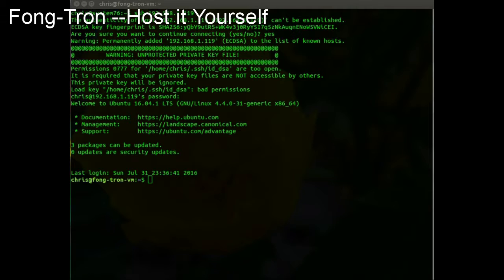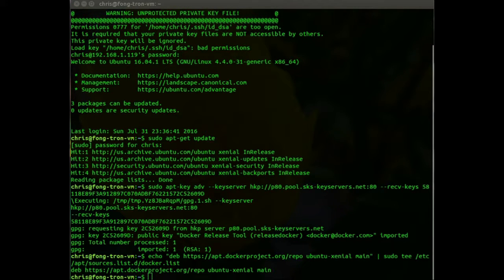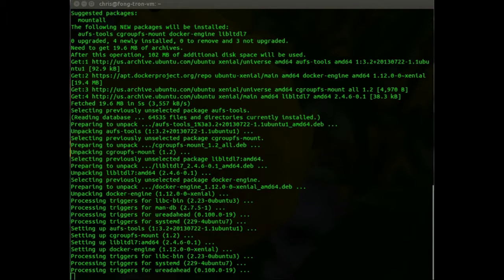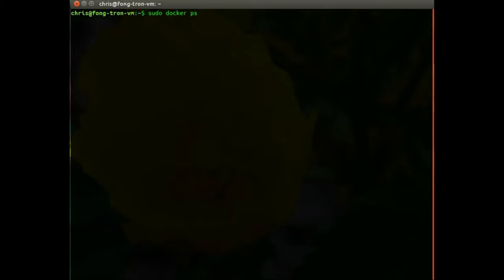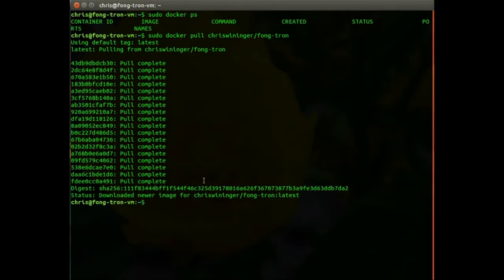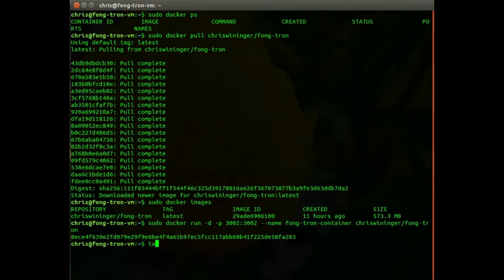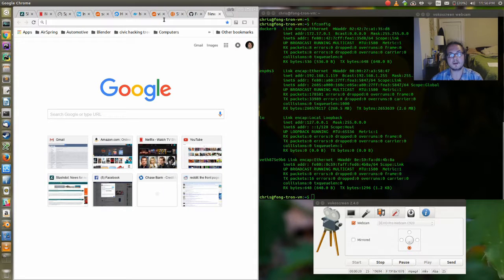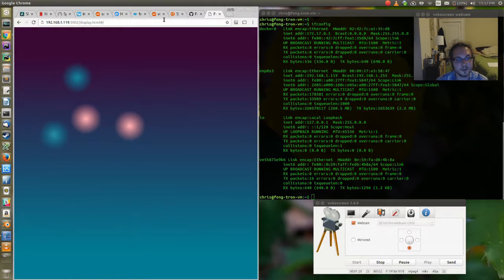Run Your Own Fong-Tron Server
The Fong-Tron is a multi-player version of the Fong Phone which I displayed as part of the Rules and Play gallery exhibition at The Living Arts and Science Center. It lets several people interact with the Fong-Tron display server using browsers on their mobile devices in order to create collaborative soundscapes. This tutorial will walk you through creating your own display server, recreating the gallery exhibit in your home.